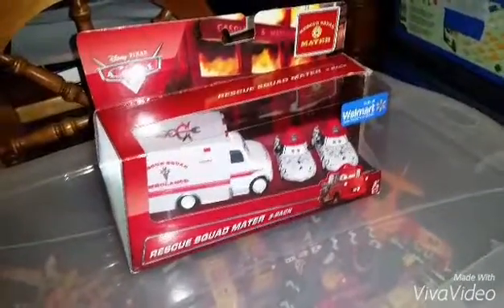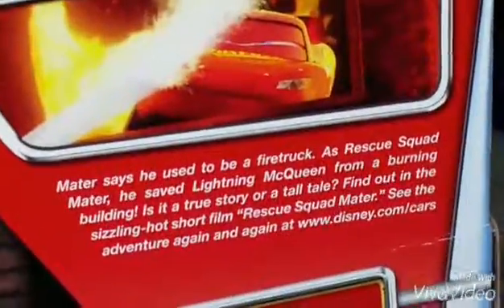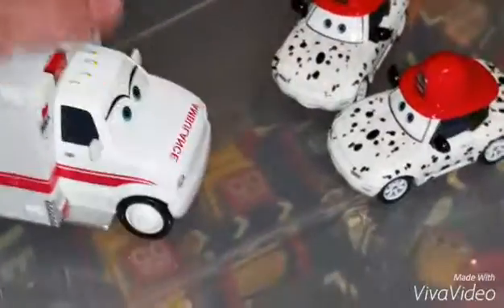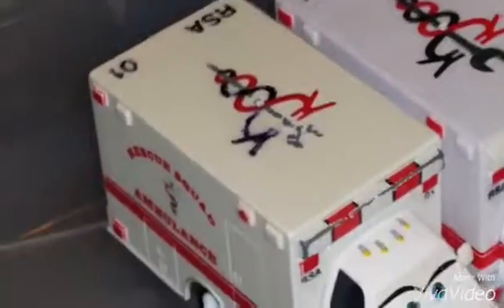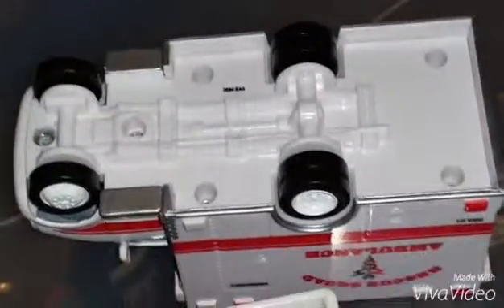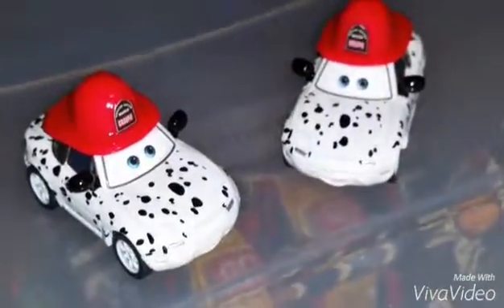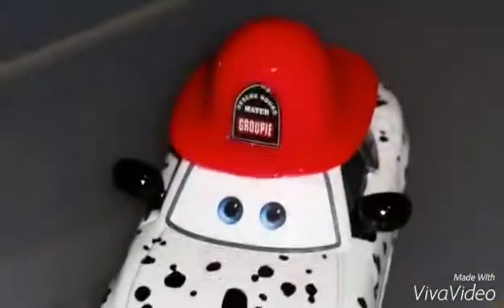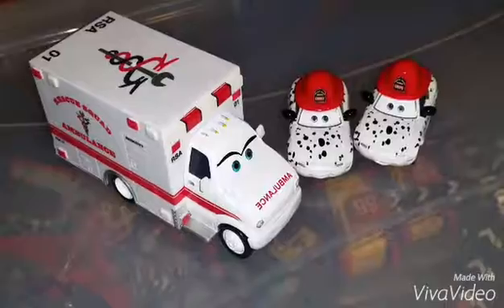Disney pixar cars diecast, Rescue Squad Mater 3 pack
Here is the 3 pack of the characters of the Cars toon episode Rescue Squad Mater, which includes 3 characters in this one,

1, Rescue Squad Ambulance
2, Dalmatians Mia
3, Dalmatians Tia

They have been released before since the year of 2009, This Ambulance has slight differences than my old one which i purchased 6 1/2 years ago but will 7 in December.

The Whole Disney / Pixar Cars Franchise is officially 10 YEARS OLD!  The very first cars movie came out on June 9th 2006 then it's sequel Cars 2 came out on June 18th 2011,
Five years after the original,

then a spinoff called Planes came out on August 9th 2013, which is over 2 years after Cars 2, followed by it's sequel called, Planes fire & rescue which came out on July 18th of 2014, nearly a year after Planes,

Finally, Pixar is already making a Second sequel called Cars 3, which is Scheduled to be released in theaters here in the U.S on June 16th of 2017, which is 11 years after Cars,   6 years after Cars 2,   4 years after Planes, and nearly 3 years after Planes fire & rescue!